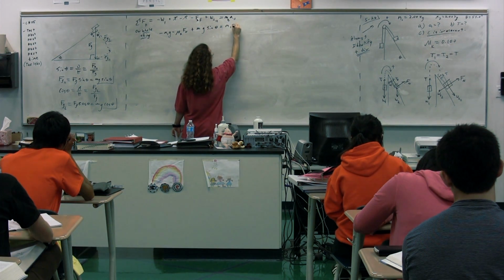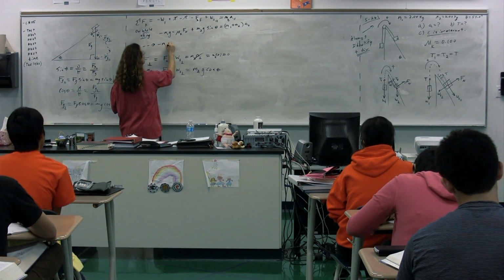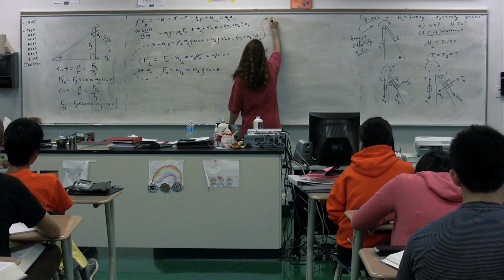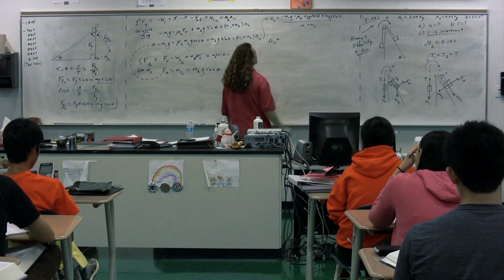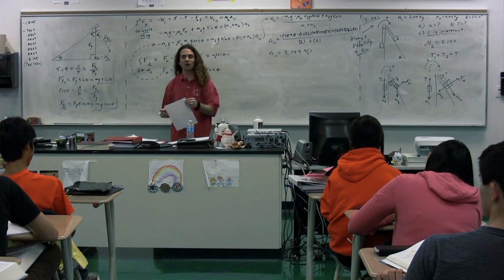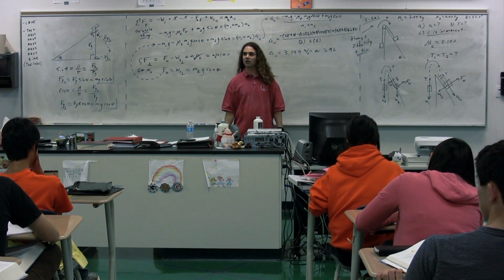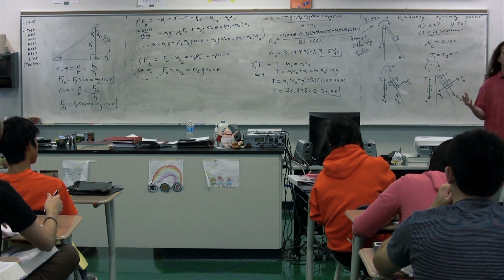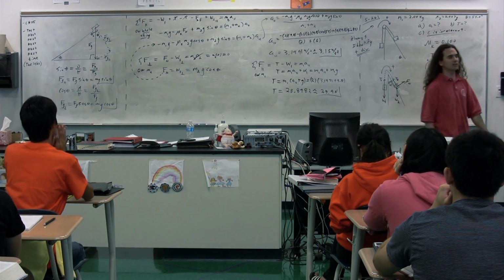(Part 2) Reviewing Pulleys, Inclines and Free Body Diagrams with an Example Problem